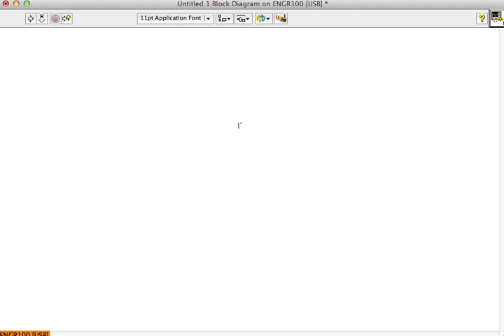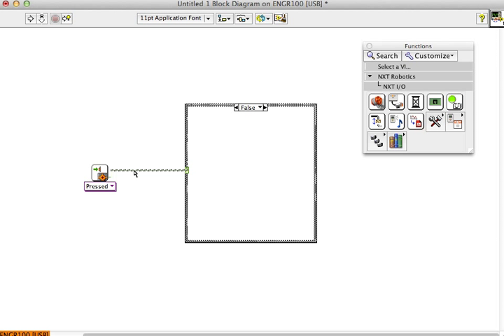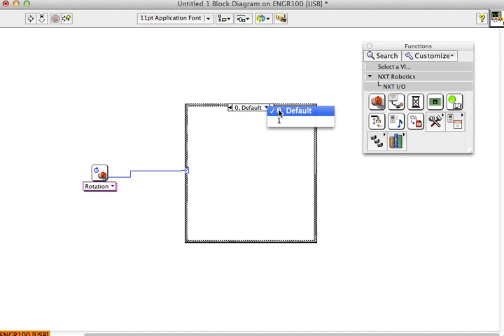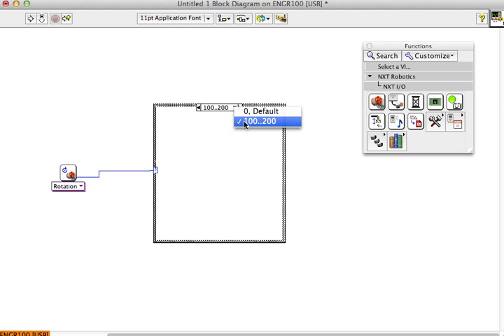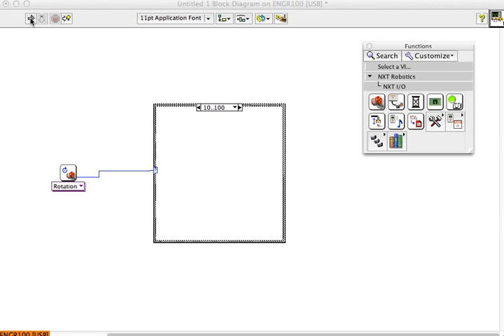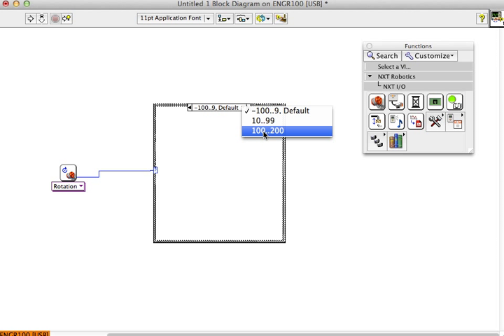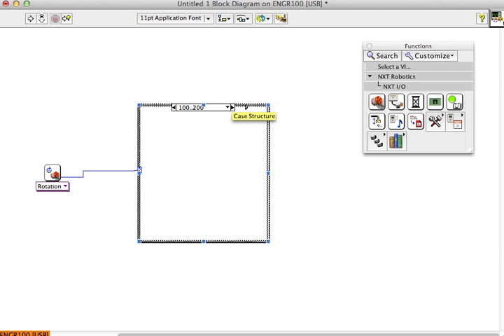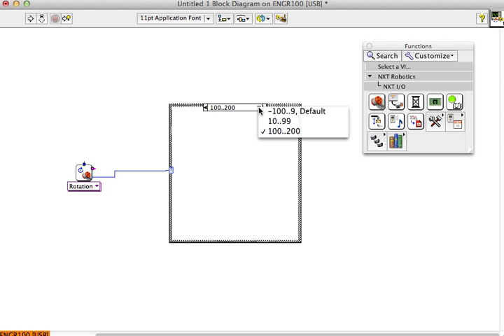LabVIEW for LEGO: Case Structures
Another LabVIEW tutorial for ME151 students: covers how to use a Case Structure for non-linear programing.